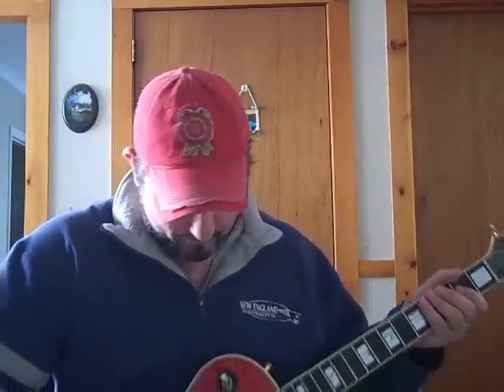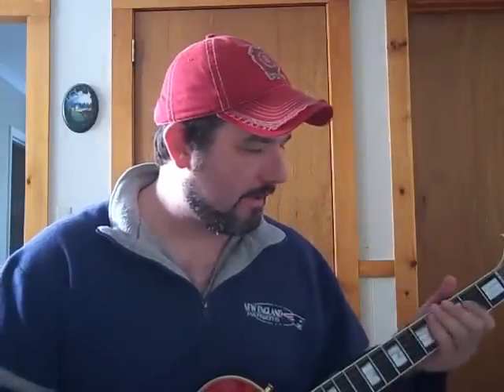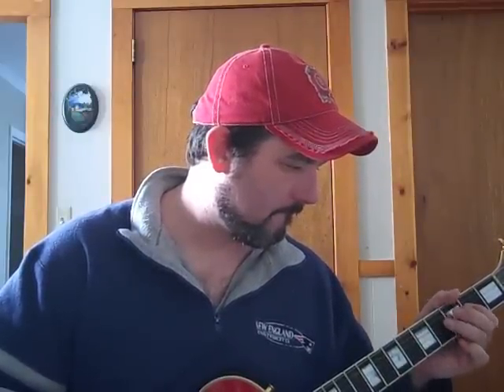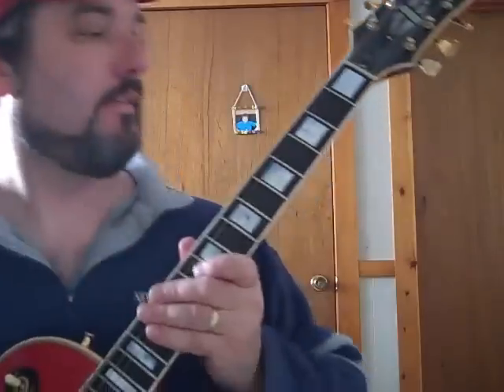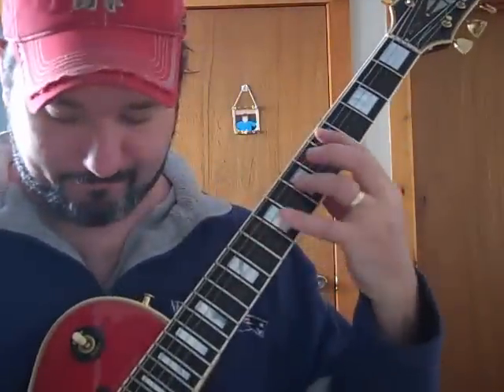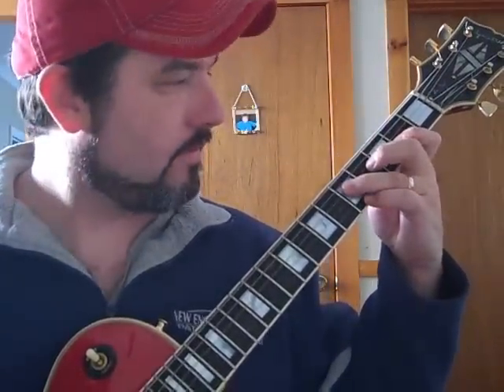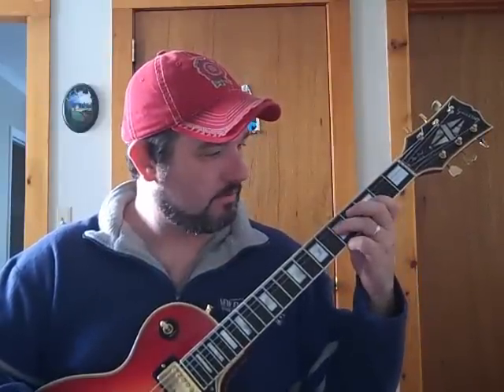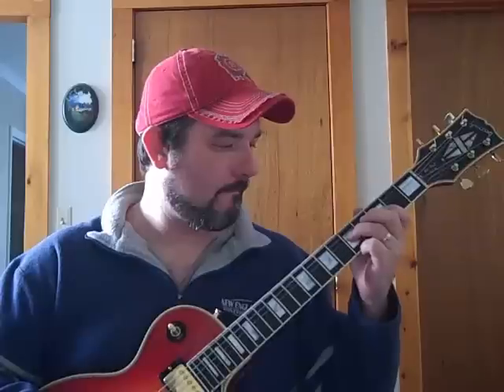Easy Blues Guitar rhythm Lesson part 1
basic blues rhythm guitar lesson in the key of A